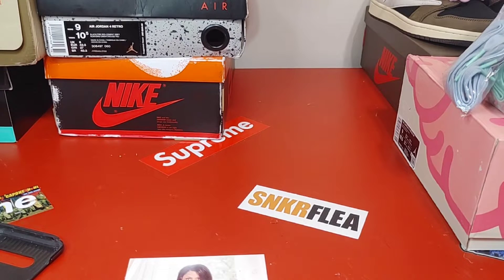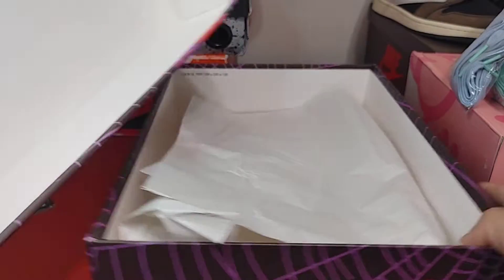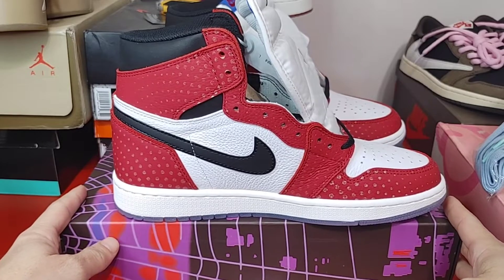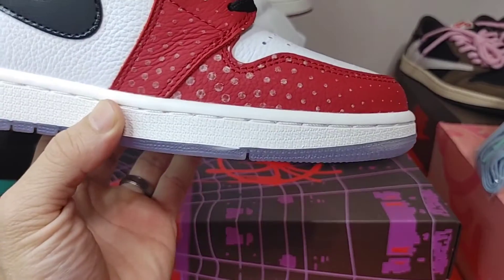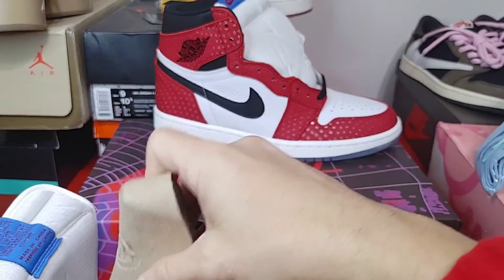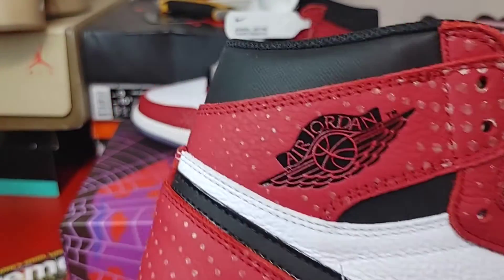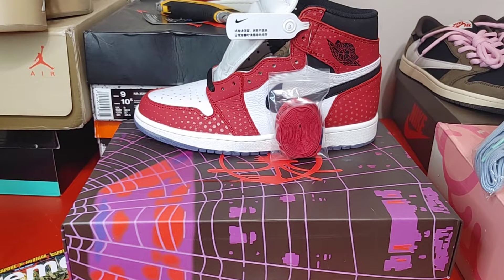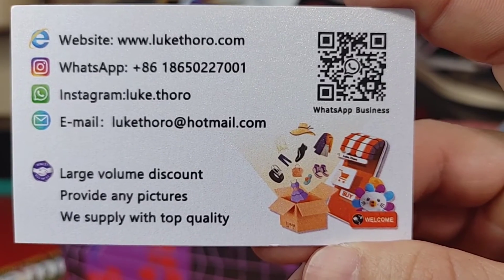Air Jordan 1 Retro High Spider-Man Origin Story Review from Luke.Thoro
This video is for educational and entertaining purposes only, I don't condone in the purchasing of replica items to sell as retail!!!

Join the RepRoom discord

All other socials links